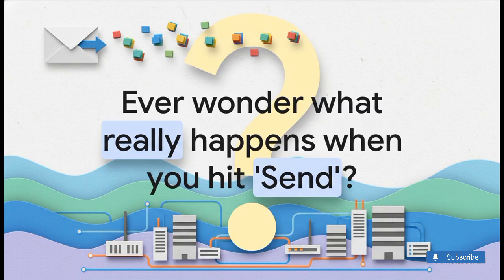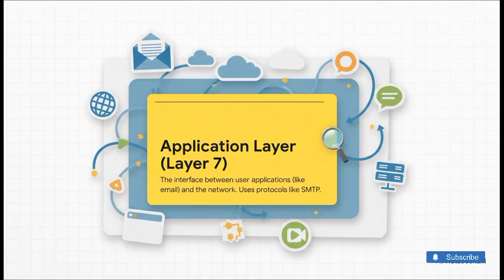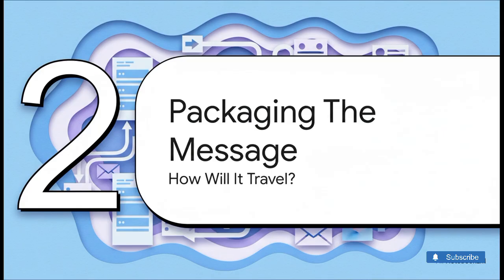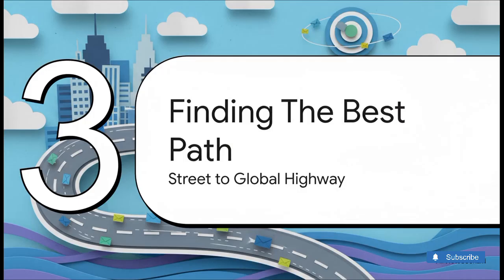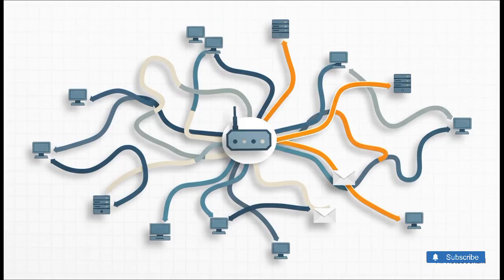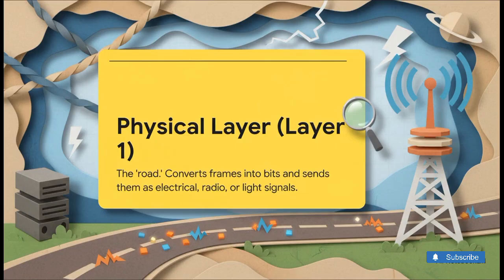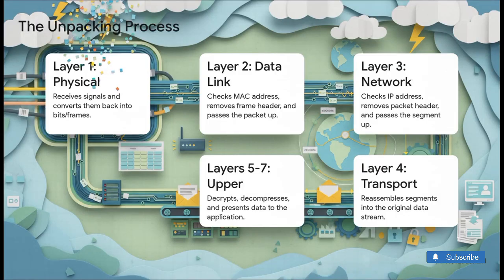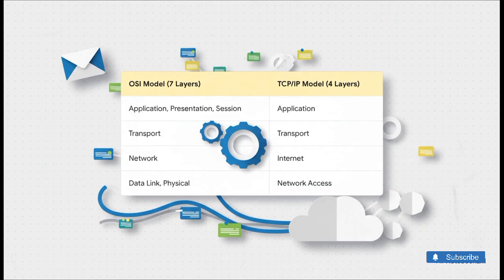Basics of Computer Networks ll How Email Travels Through the OSI Model Layers Explained Step-by-Step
Dive into the world of computer networks with this easy-to-follow tutorial on the OSI Model! In this video, we break down the 7 layers of the OSI (Open Systems Interconnection) model using a real-world example: how an email is sent from one device to another. From the Application Layer where your email client starts the process, all the way down to the Physical Layer for transmission, and back up on the receiving end – we'll visualize each step with clear explanations.

Whether you're a beginner studying for CompTIA Network+, CCNA, or just curious about how data moves across networks, this guide simplifies complex concepts like encapsulation, protocols (HTTP, SMTP, TCP/IP), and data flow. Perfect for students, IT professionals, and tech enthusiasts!